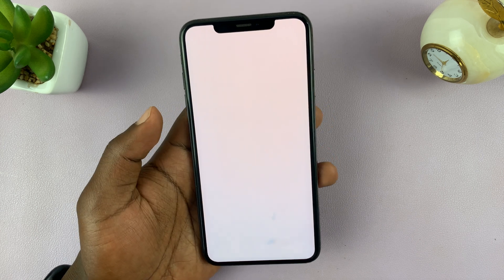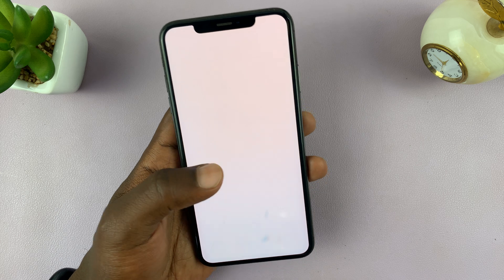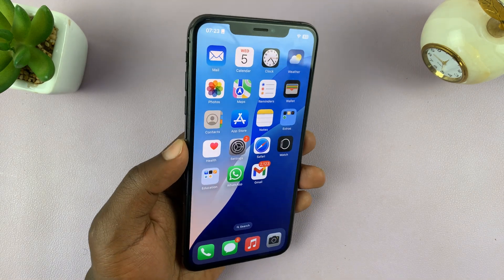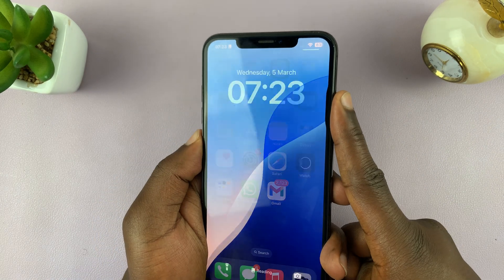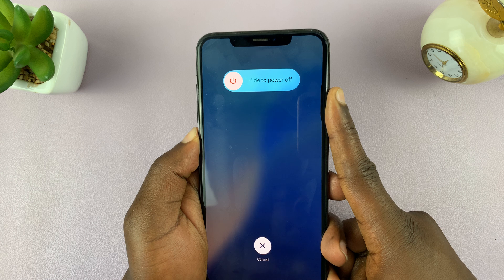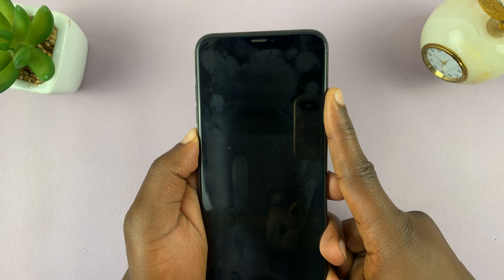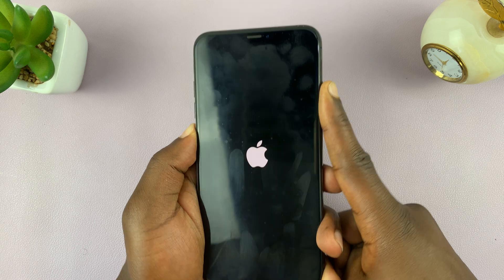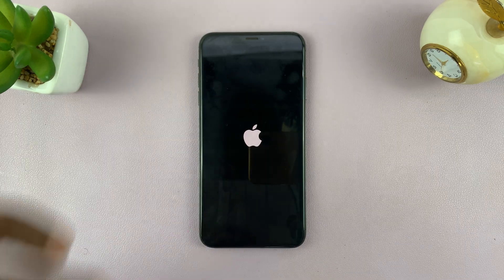iPhone Stuck On White Blank Screen - FIX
Is your iPhone stuck on a white screen and won’t turn on? We’ll show you step-by-step how to fix an iPhone stuck on a white blank screen, also known as the "White Screen of Death".

How To FIX iPhone Stuck On White Blank Screen:
Solution For iPhone Stuck On White Blank Screen:
How To FIX iPhone Stuck On White Screen Of Death:
Solution For iPhone Stuck On White Screen Of Death:

A force restart can often resolve minor software glitches and unresponsive screens. The method varies depending on your iPhone model:

For iPhone 8 and Later (iPhone X, 11, 12, 13, 14, 15, 16, etc.):

Step 1: First, locate the side (power) button and the volume buttons. The buttons will all be on the same side.

This will force a restart of your iPhone. Simply wait for the Apple logo to appear, then release the button. You should now be good to go. The iPhone will restart normally, hopefully clear of whatever issue had forced you to reboot it.

For iPhone 7 and 7 Plus:

Press and hold both the Volume Down button and the Power button (Side button) at the same time. Keep holding both buttons until the Apple logo appears, then release them.

For iPhone 6s, 6, SE (1st Gen),  and earlier models:

Press and hold both the Home button and the Power button at the same time. Keep holding both buttons until the Apple logo appears, then release them.

Cell Phone Tripod Adapter